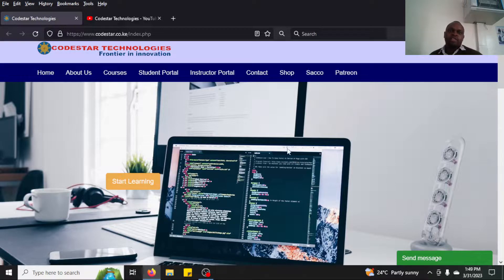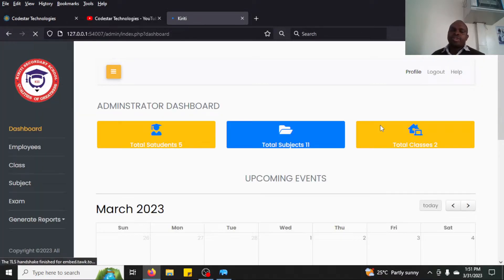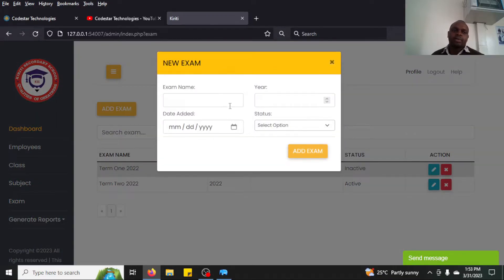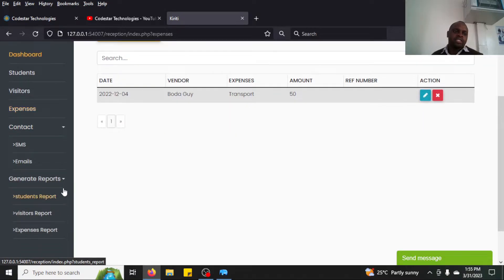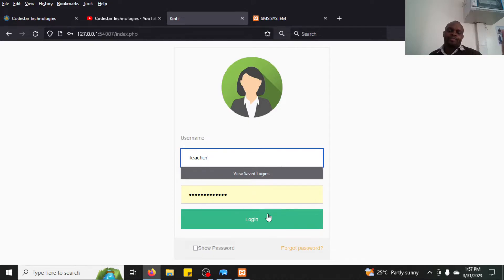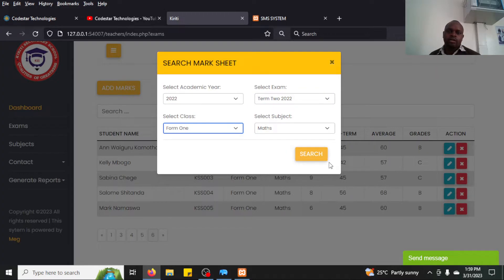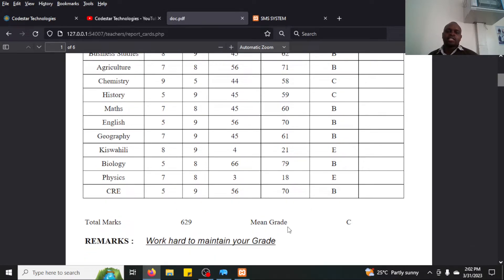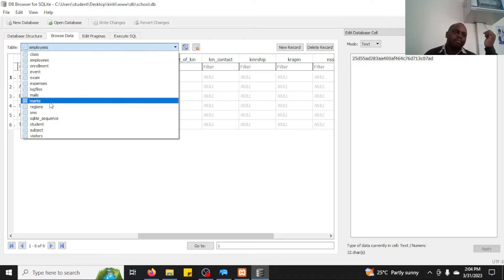SCHOOL EXAM REPORT CARD SYSTEM USING PHP DESKTOP LIBRALY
Welcome to Codestar Technologies

Username : Admin
Password : 12345678

Username: Sec
Password : 12345678

Username : Teacher
Password : 12345678